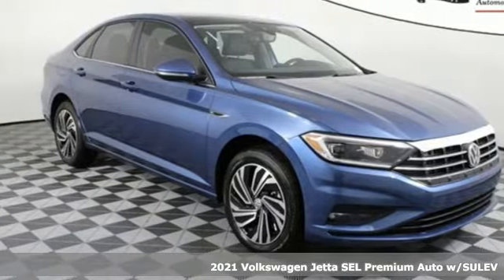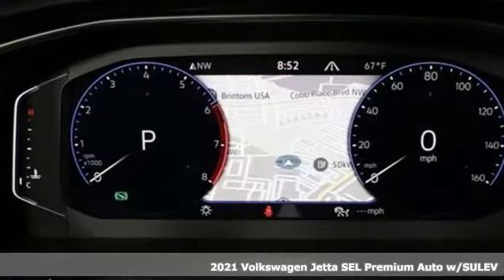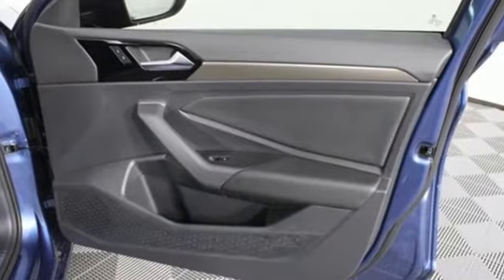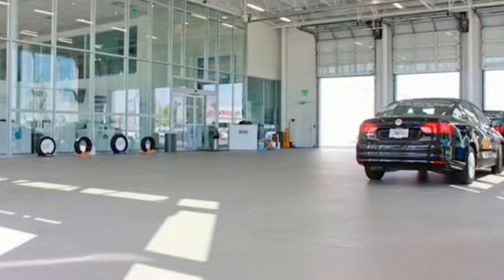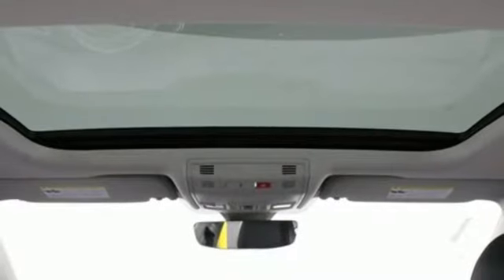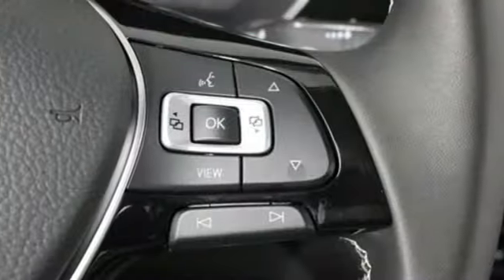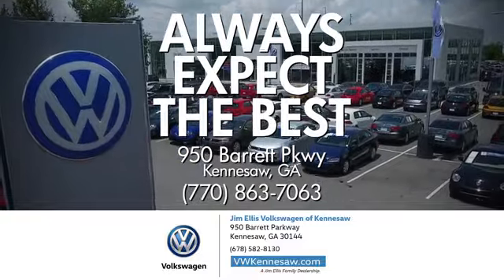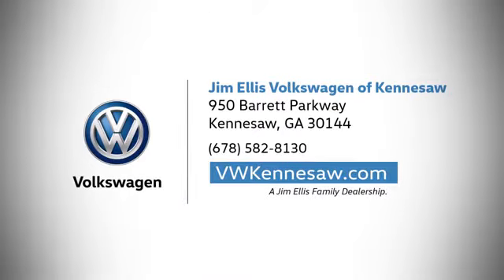2021 Volkswagen Jetta Kennesaw GA Atlanta, GA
Year: 2021
Make: Volkswagen
Model: Jetta
Trim: SEL Premium
Engine: 1.4L TSI
Transmission: 8-Speed Automatic
Color: Blue
Interior: Beige
Stock #: K18048
VIN: 3VWG57BU3MM049606
* Dealer Installed Equipment: 3M Window Tint, Door Edge Guards, and Door Cup Guards - $299 * Pricing valid towards purchasing with approved credit, cannot combine special offers, see Dealer for details * All Special Vehicle Pricing includes dealer service charge * Pricing excludes gov. Fees of tax, tag, title and Warranty Right Act (WRA) * Complementary delivery to your home or office if you reside within 50 miles of our dealership. Competitive delivery quotes available outside that radius as well. For more information including additional discounts, special program rebates, low APR financing, leasing specials, or if you are looking for inventory that is not on our website, please contact us: * Call: * Chat/Text: See Link buttons on the Taskbar * In-Person at our Kennesaw location: 950 Barrett Pkwy, Kennesaw, GA 30144 The Next Step? Give us a call to confirm availability and schedule a hassle-free test drive! ***While every reasonable effort is made to ensure the accuracy of this information, we are not responsible for any errors or omissions contained on these pages. Please verify any information in question with Jim Ellis VW of Kennesaw.***

Address:
950 Barrett Lakes Boulevard